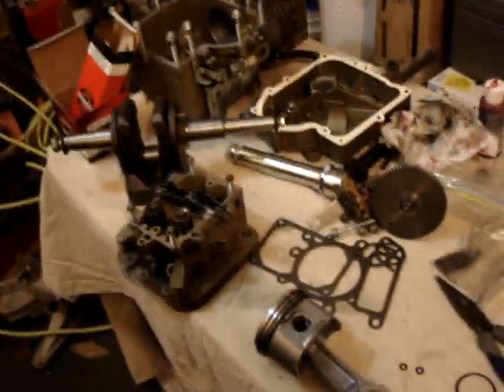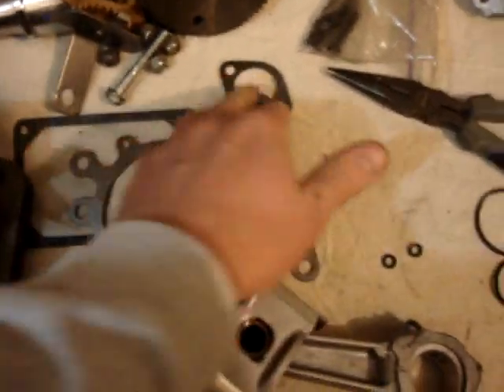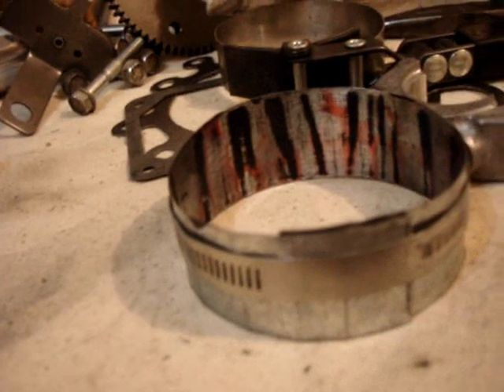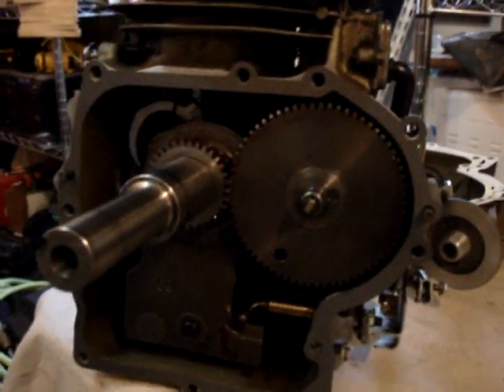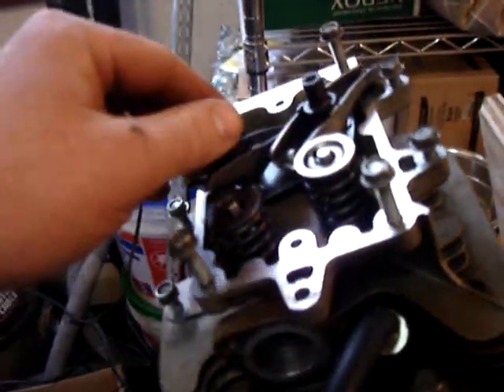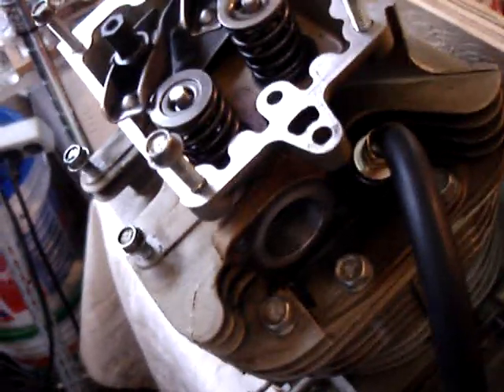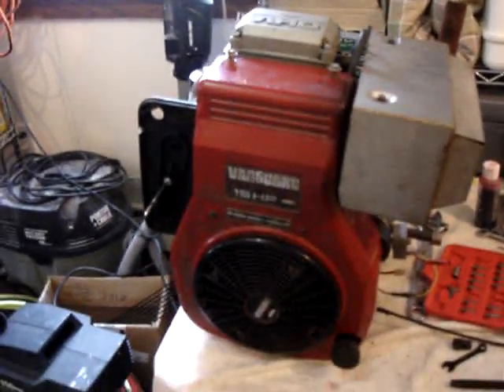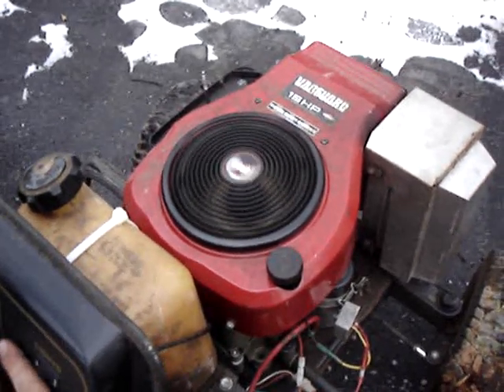15 HP Briggs and Stratton Engine Rebuild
Here is a video showing my 15 HP Briggs and Stratton rebuild and first start.